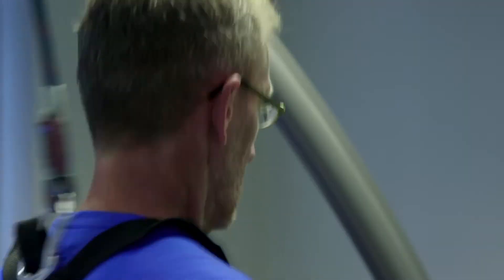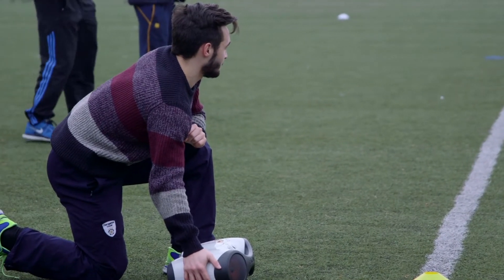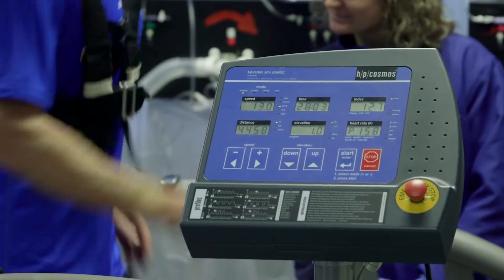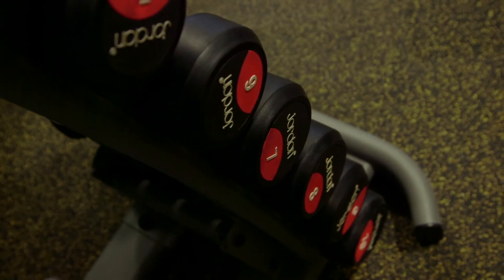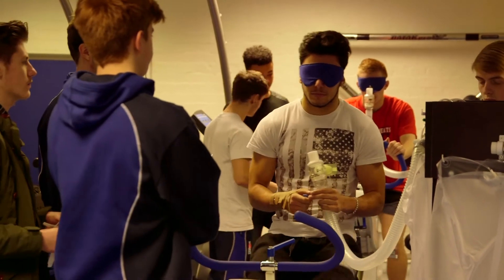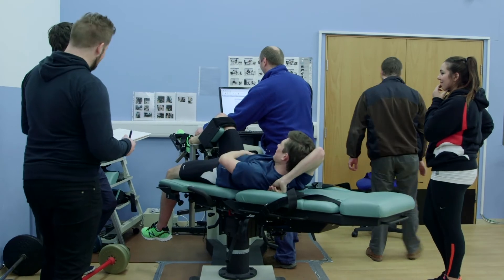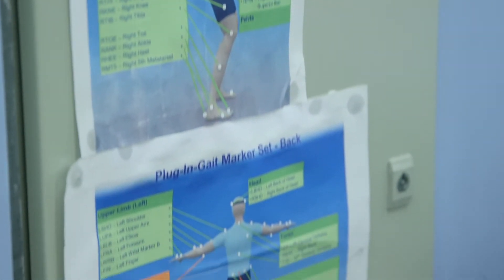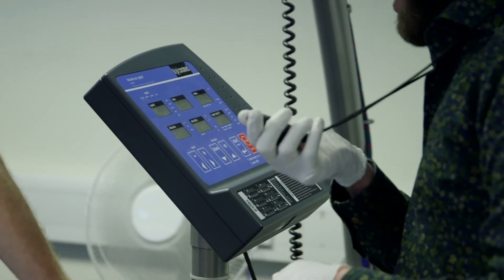Study Applied Sport Science MSc at University of Worcester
to find out more.